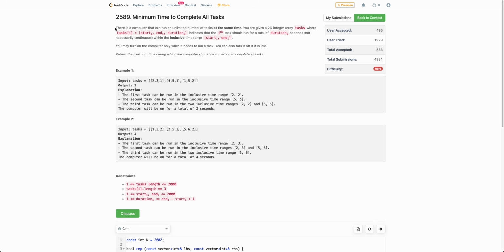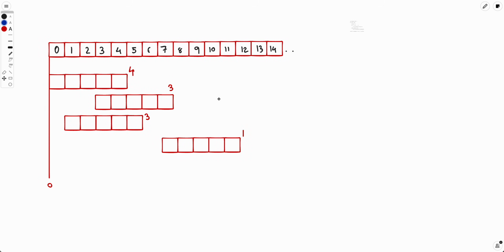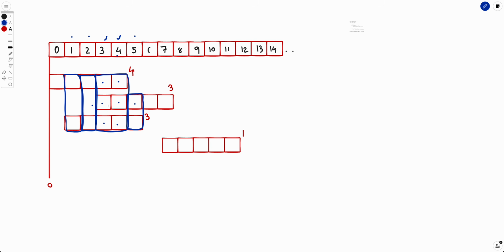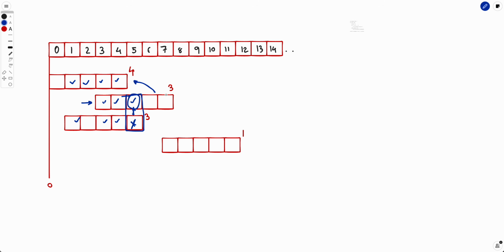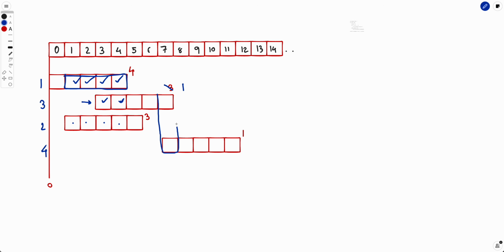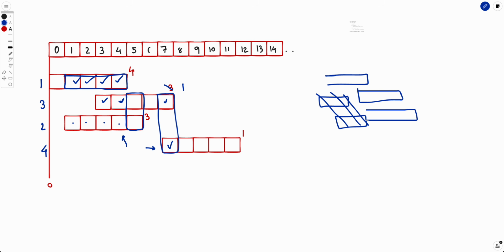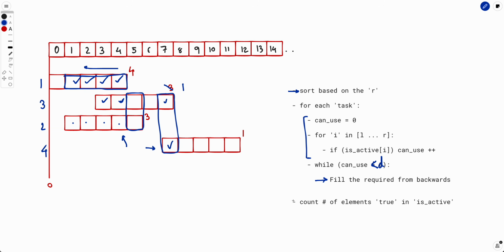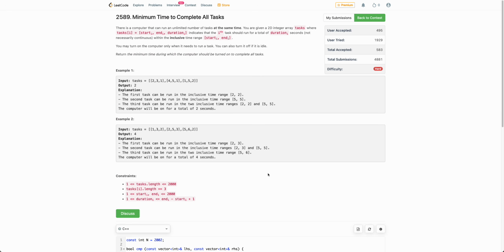Minimum Time to Complete All Tasks | Weekly Contest 336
Timestamps

00:00 - Problem Statement
03:00 - Wrong Greedy Approaches
08:45 - Why Greedy approach doesn't work?
11:45 - How to finalize a given task?
14:25 - Dry run of the Algorithm
16:16 - Recap of the complete solution
18:30 - Pseudo code & Time Complexity
20:20 - Code Walkthrough